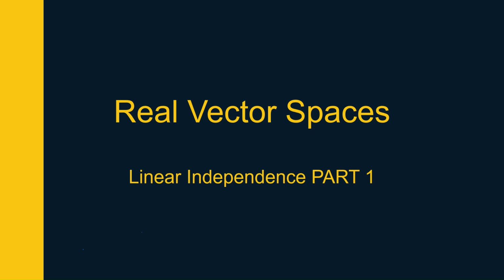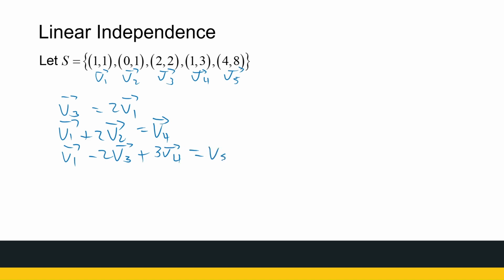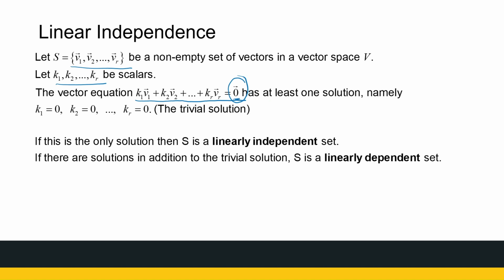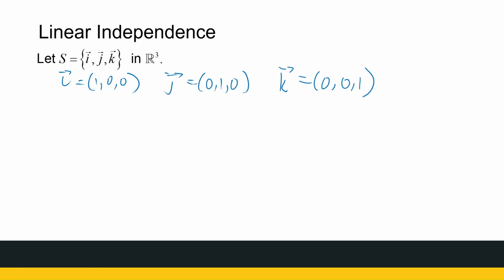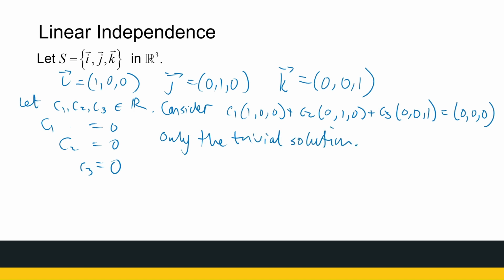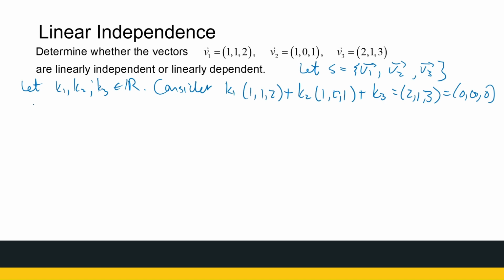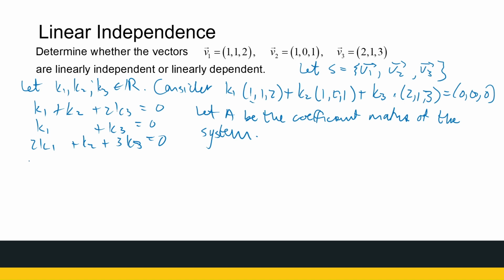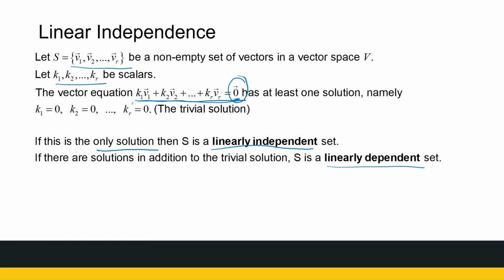Linear Independence PART 1